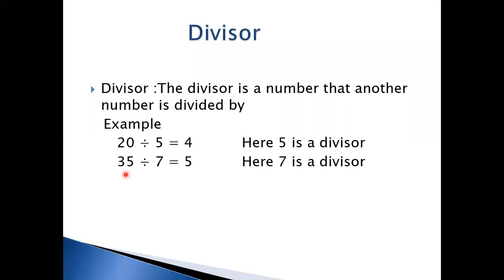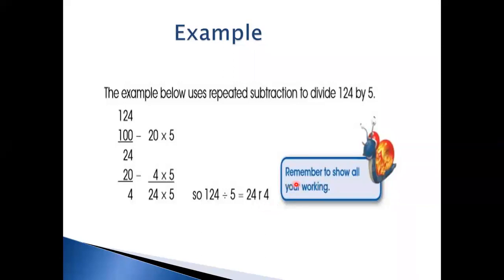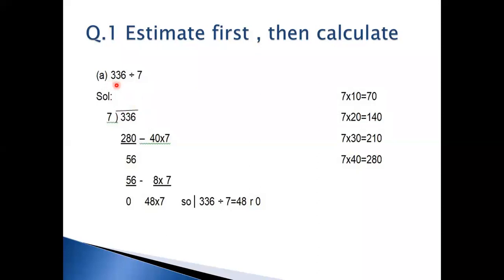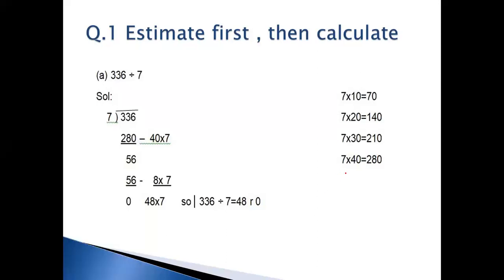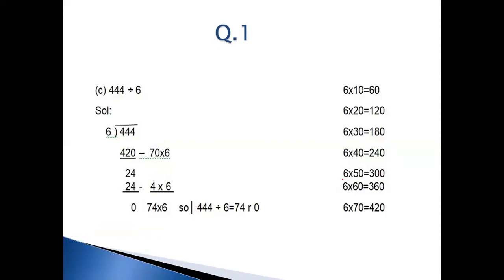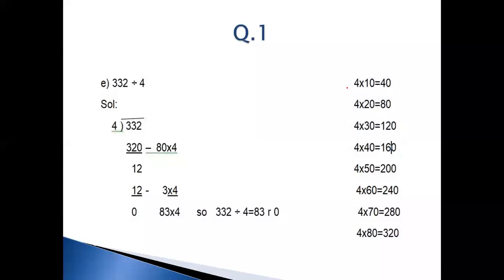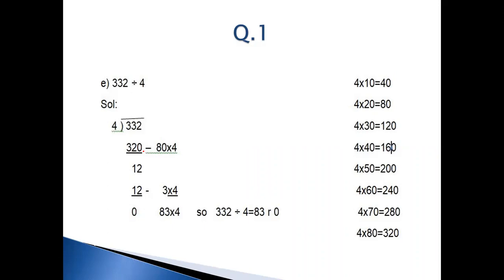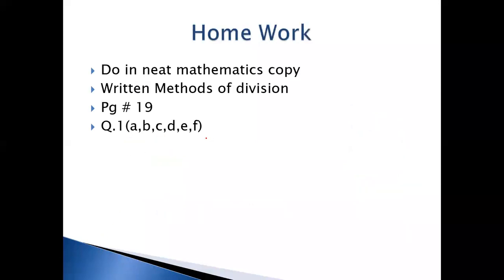Class 5 Subject : Maths[24-june-2020]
Class :5
Subject:Mathematics
Lesson& Topic:Written methods of division
Pg#19 .Q.1